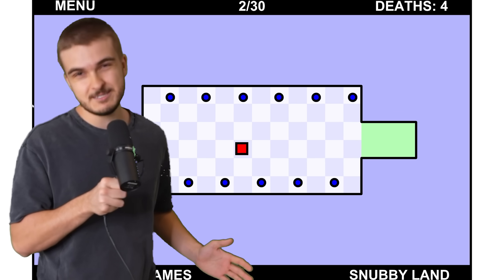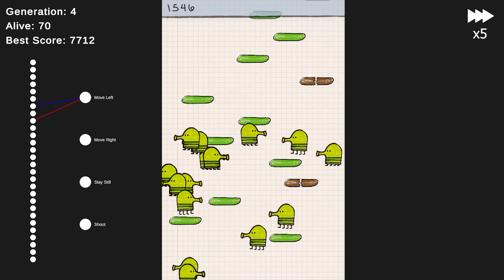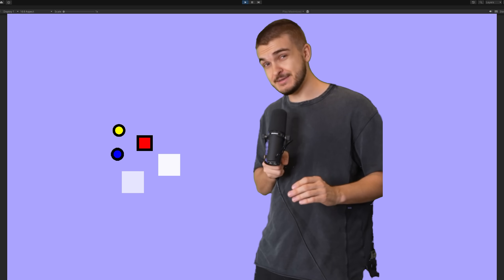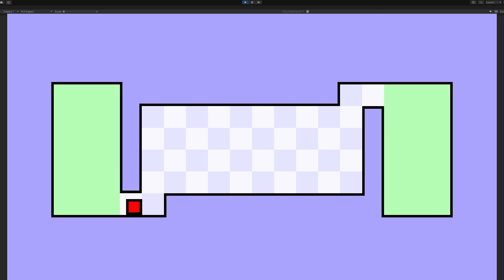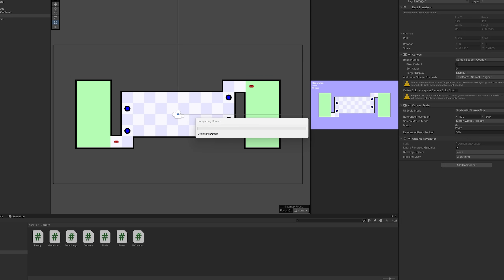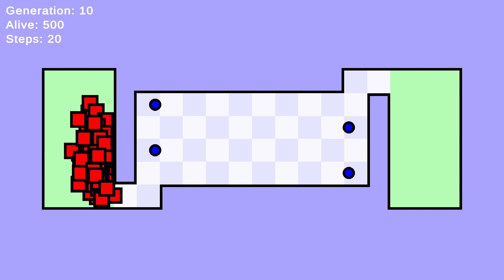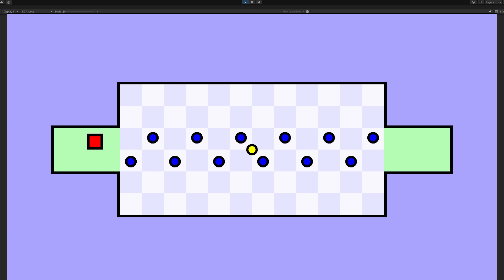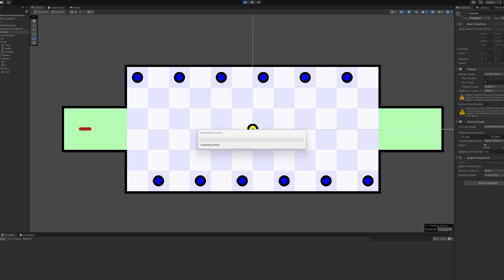AI Learns How To Play The Worlds Hardest Game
The equipment I use